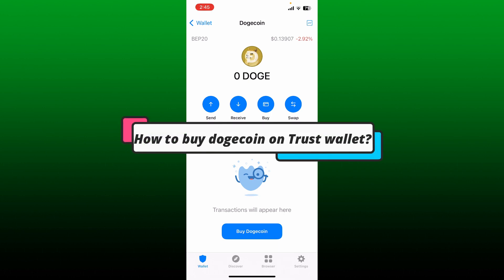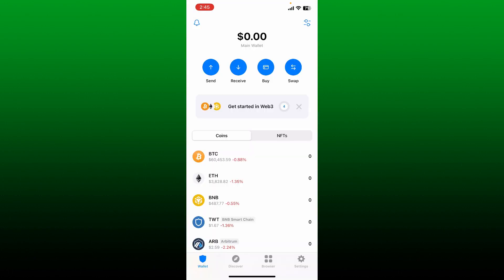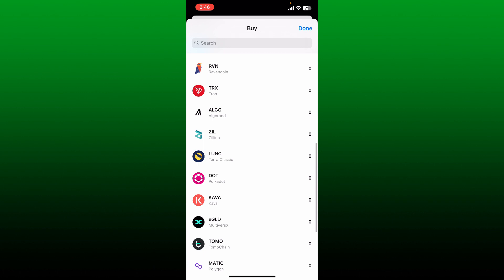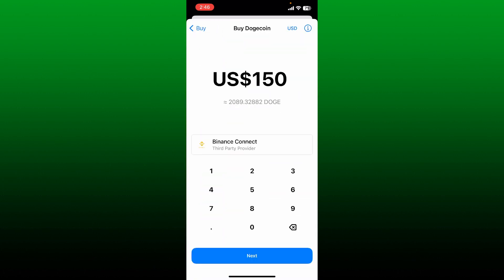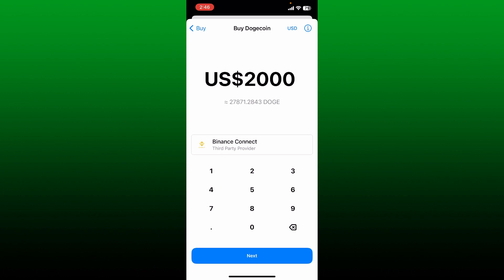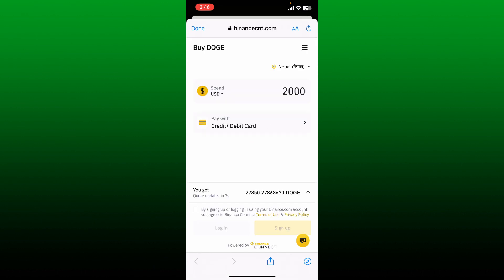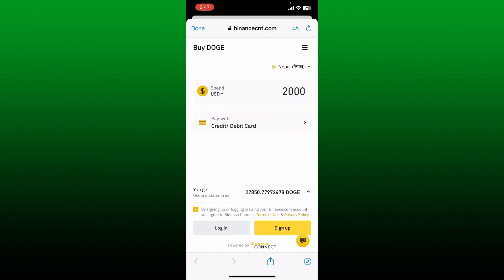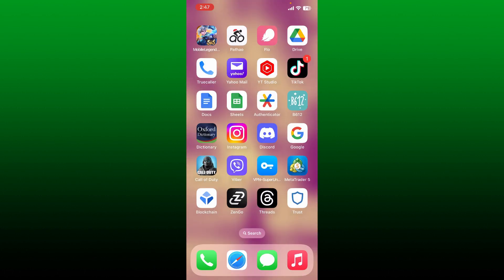How to Buy Dogecoin on Trust Wallet 2023?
In this out-of-this-world tutorial, we'll guide you step-by-step on how to buy Dogecoin (DOGE) on TrustWallet, so you can join the fun and ride the wave of the popular meme-inspired cryptocurrency. Dogecoin has captured the hearts of the crypto community with its lighthearted nature and active community. Our guide will walk you through setting up TrustWallet, connecting it to a compatible exchange, and purchasing Dogecoin with ease. Whether you're a crypto enthusiast or a Dogecoin fan, this tutorial will equip you to be part of the Dogecoin journey. Watch now and let's shoot for the moon together!